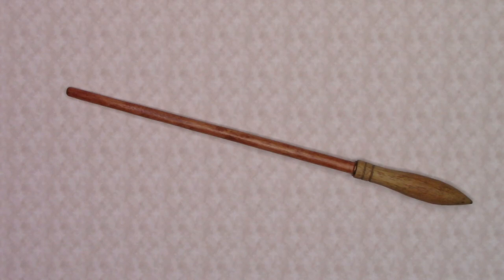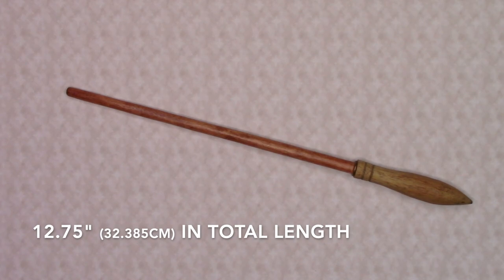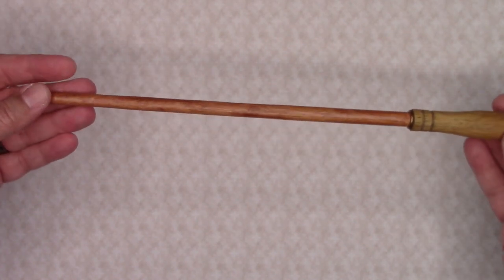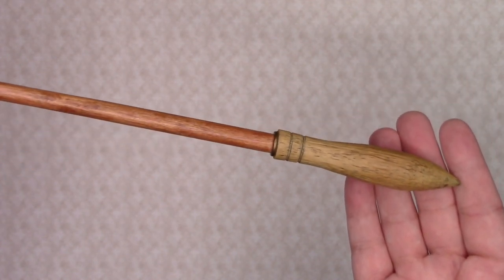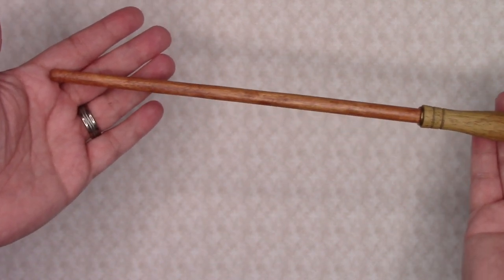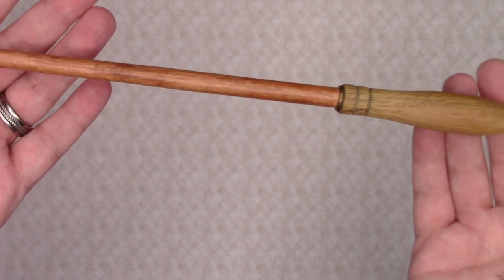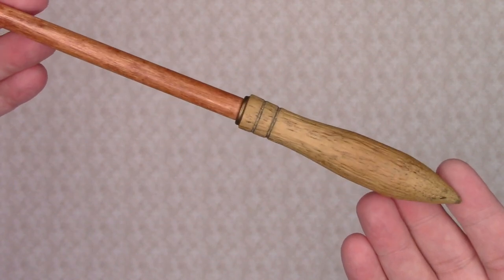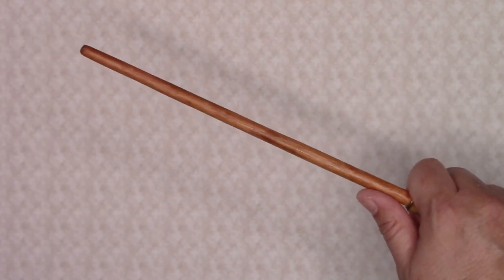Non-Official Devlin Whitehorn Wand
This is my "non-official" wand for Devlin Whitehorn. The founder of the Nimbus Racing Broom Company.

*My non-official wands are handcrafted by me (David Syczylo) and only the one is made. My wands are not for sale.

Thank you for visiting my channel, I hope you visit again soon.